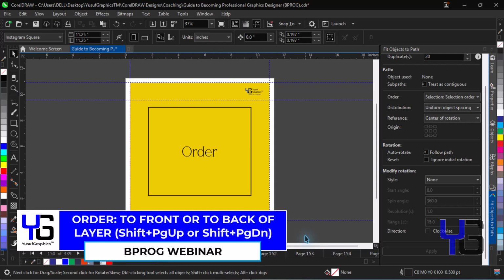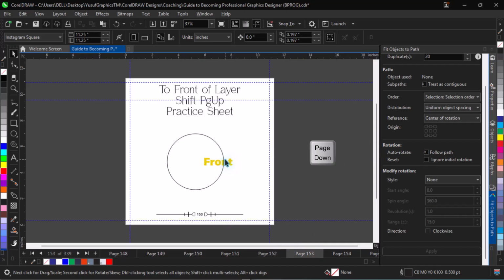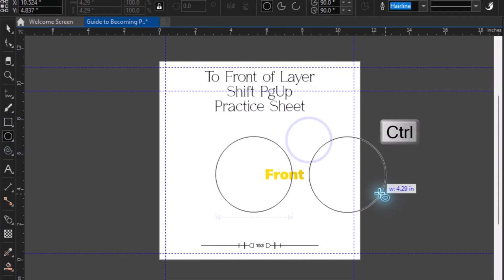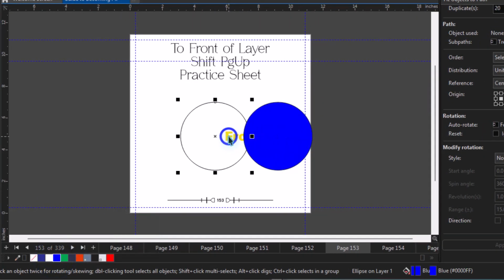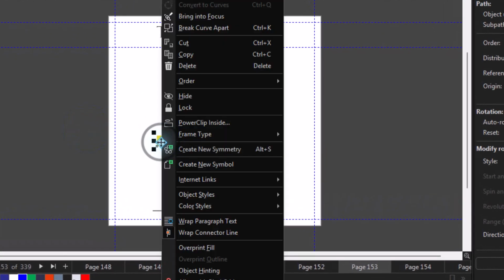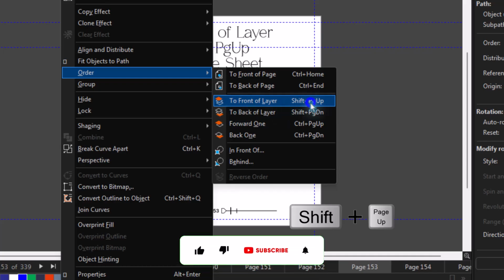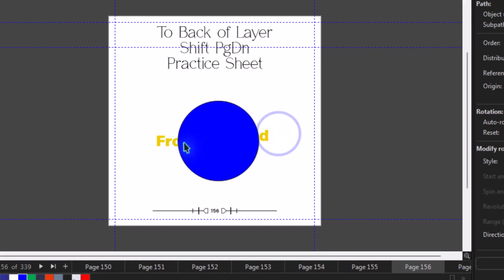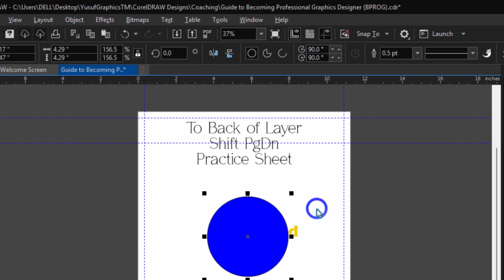2 Simple Tricks to MASTER LAYER ORDER in CorelDRAW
This video demonstrates how to arrange objects, text, and layers by bringing them forward or sending them backward.